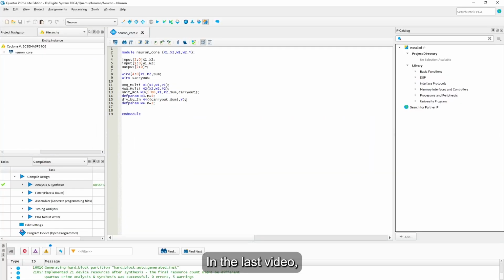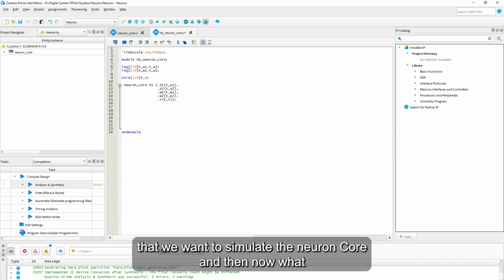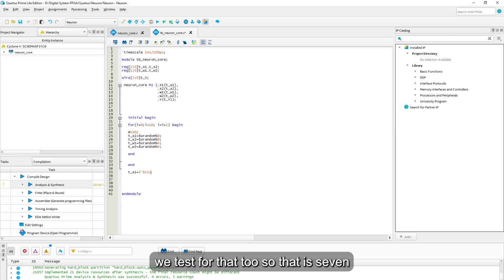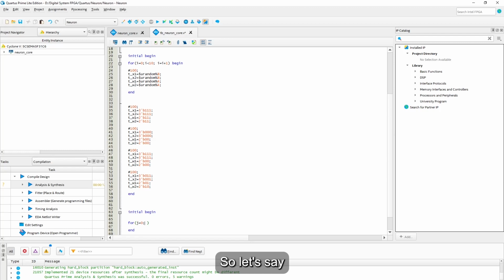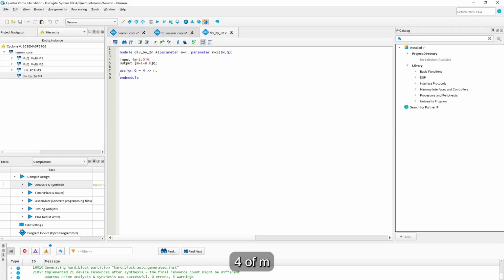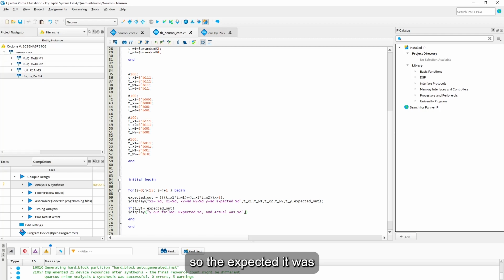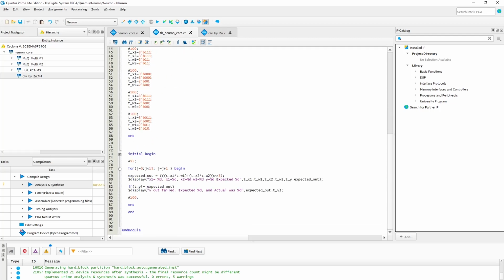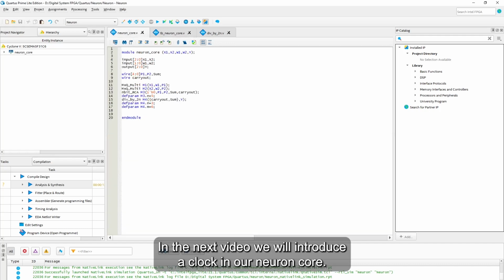07 Testbench Neuron Core